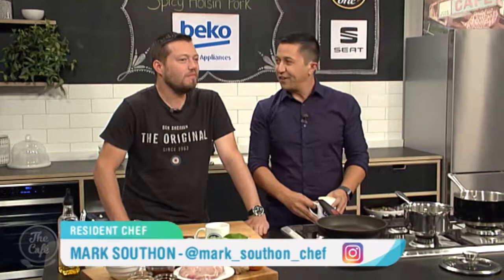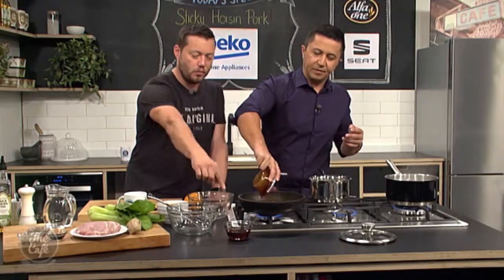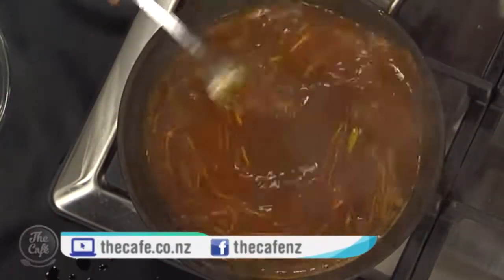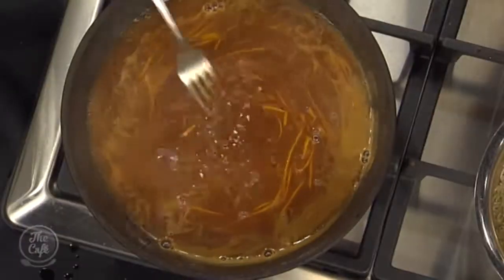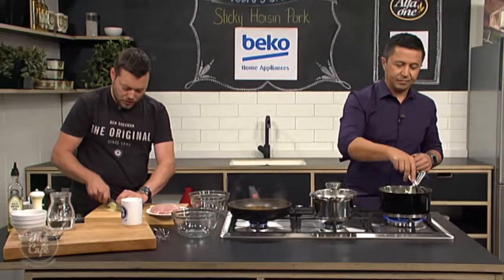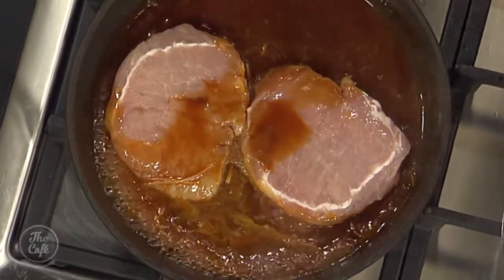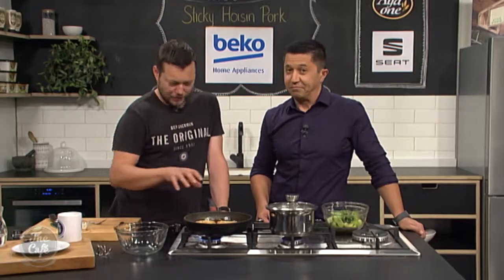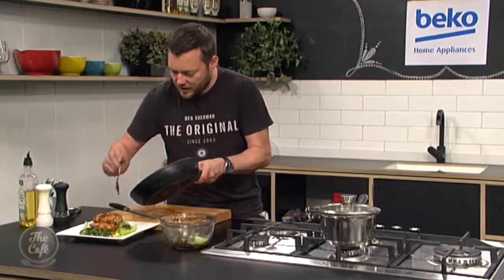Sticky Hoisin Pork